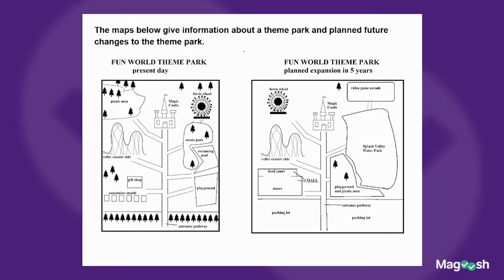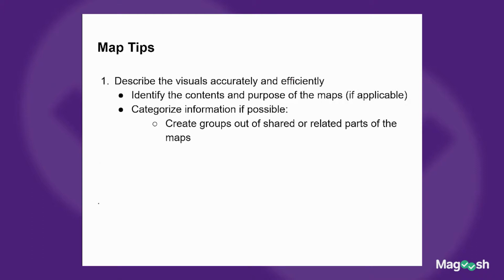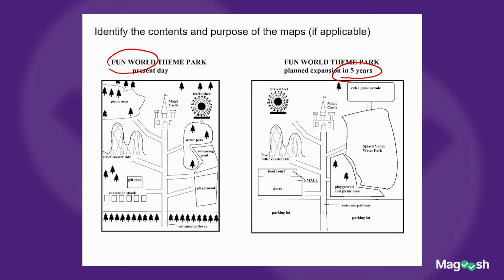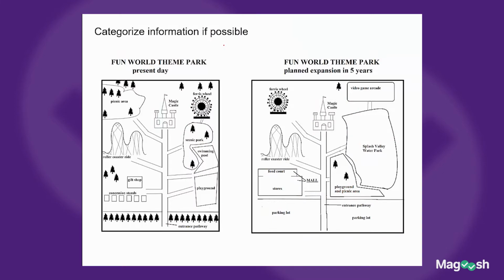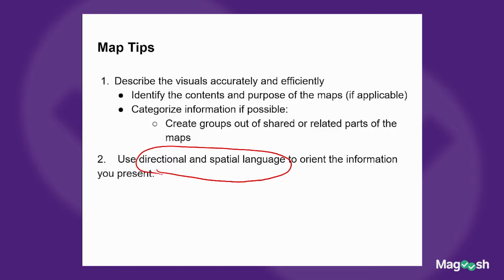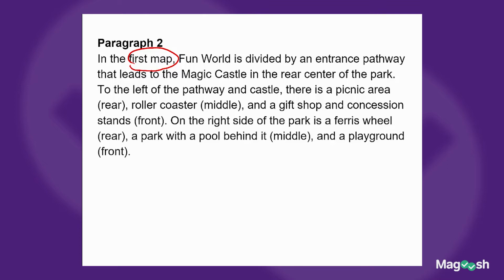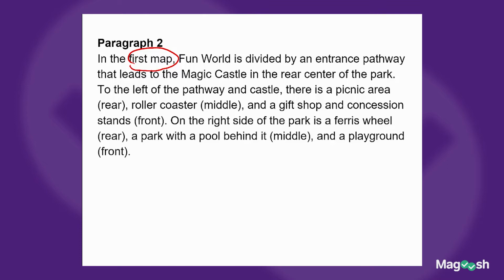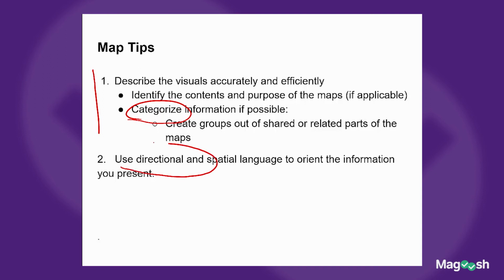IELTS Writing Task 1: Map Questions - TOP TIPS!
Want more practice with IELTS Task 1 map questions: Check out Magoosh's IELTS prep and start improving your score today

IELTS Academic Writing Task 1 asks students to respond to a question based on a chart, diagram, or map. In this 16-minute video, our IELTS expert Eliot will teach you how to understand and draw conclusions any maps you may be shown in Writing Task 1.  With enough practice using these strategies under your belt, you'll be able to quickly analyze the visuals and write your response without wasting the precious minutes you'll need for Task 2!